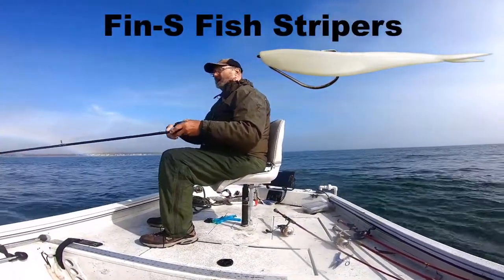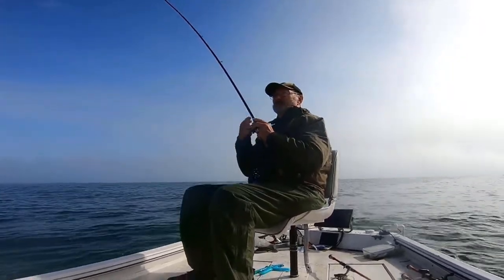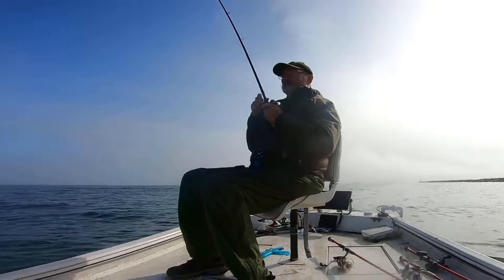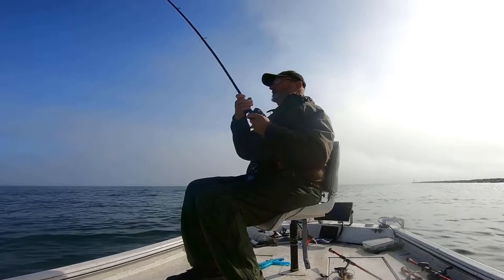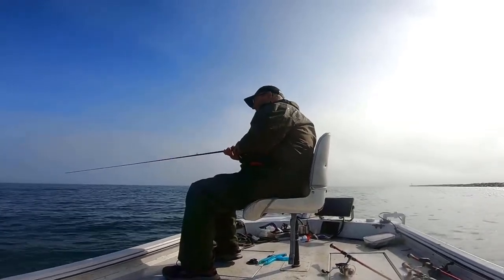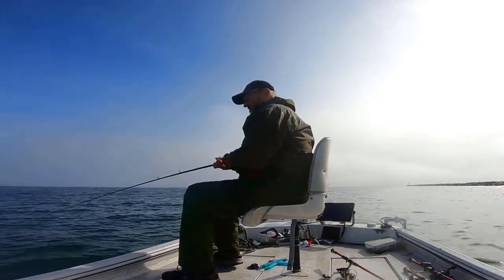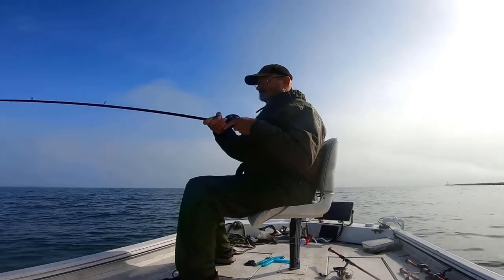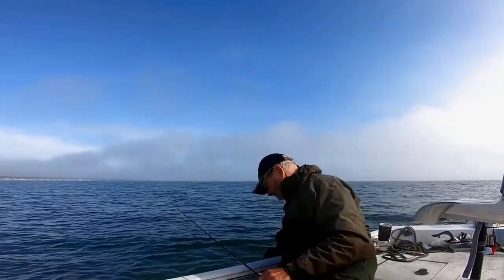Soft bait topwater striper fishing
Unweighted soft plastics for stripers on top. I love catching them on poppers and walking baits, but there are advantages to going the unweghted soft bait route as well.